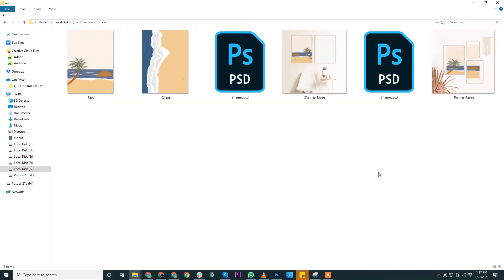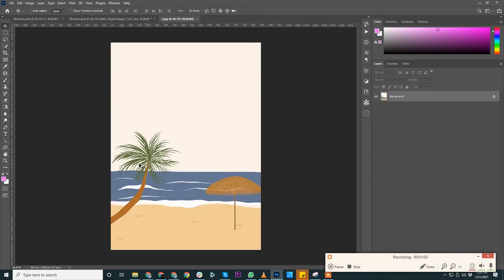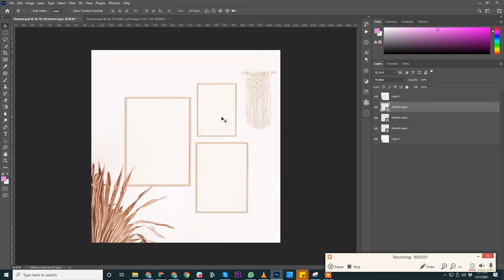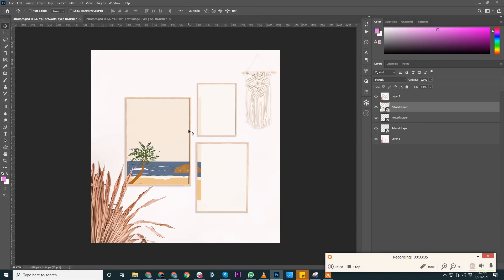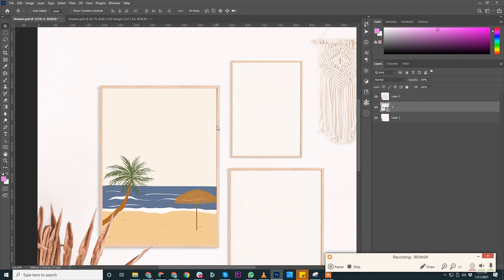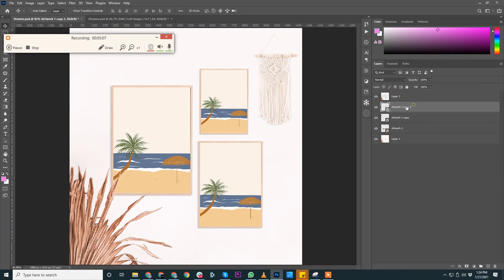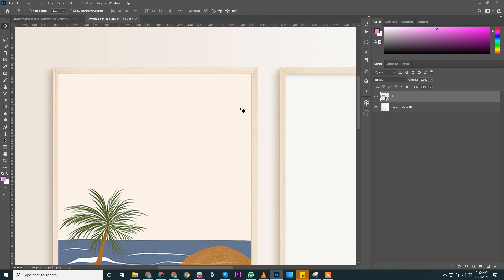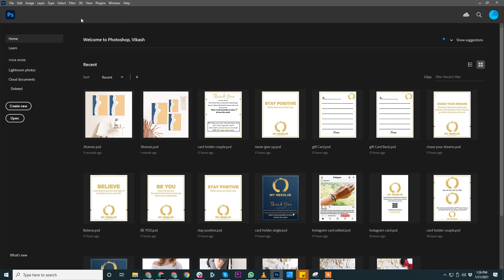Editing Etsy Wall Art Mockup Templates with multiple frames | Etsy Mockup Lisitings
Editing Etsy Wall Art Mockup Templates with multiple frames | Etsy Mockup Listings trick

Bulk Mockup is a Photoshop Tool that helps you to generate automatic mockups for your Print on Demand Business. T-Shirt Mockup action, Canvas Mockup action, Mug Mockup action, Customizing T-shirt Designs, Phone Cases Mockup action  and all kind of mockups templates. The best mockup generator in the market. Recommended Mockup Bundles

Condensor Mic